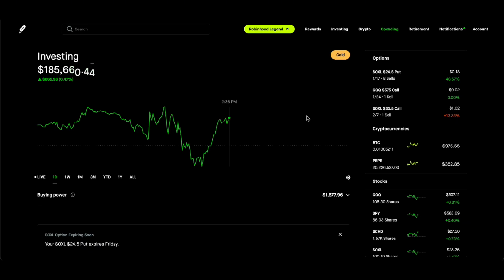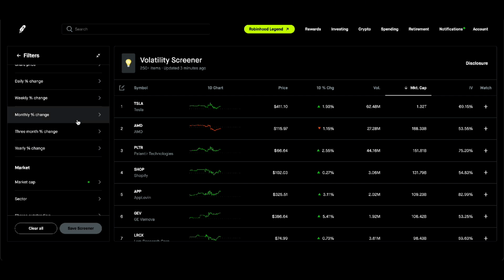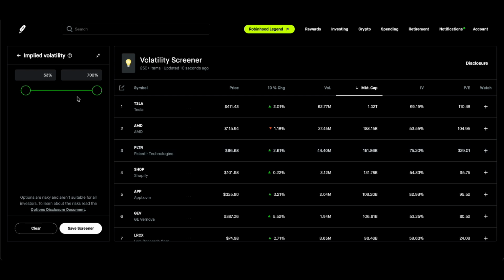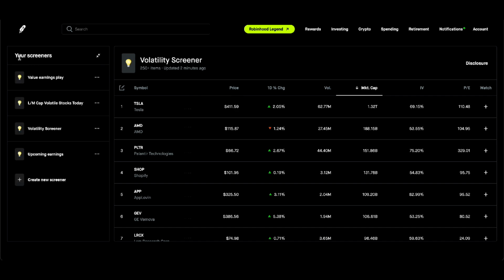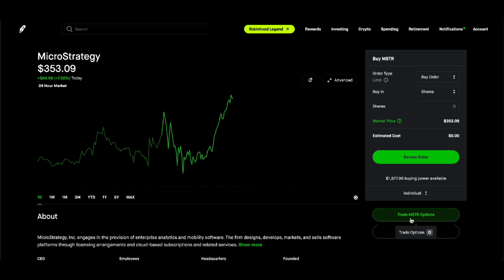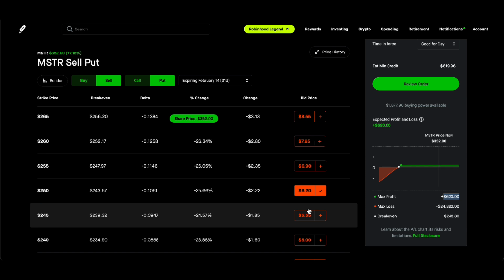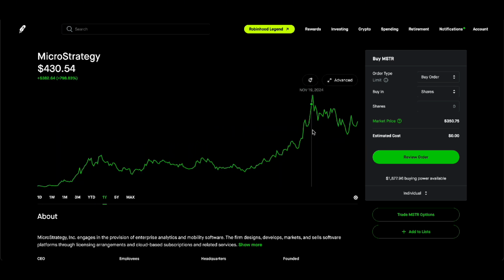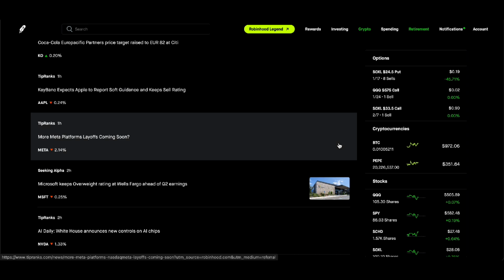Use Implied Volatility to Buy and Sell Options (Ultimate Guide)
Discover techniques to identify options with high implied volatility and how to trade them profitably. Learn about the risks and rewards associated with these opportunities.